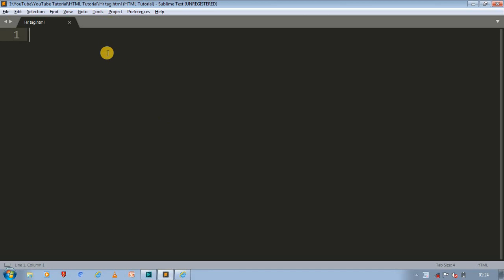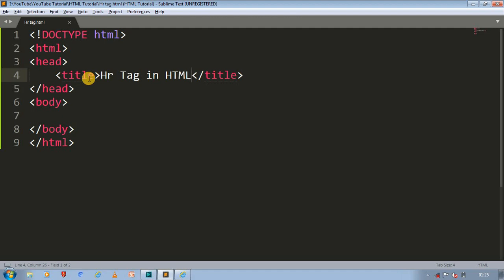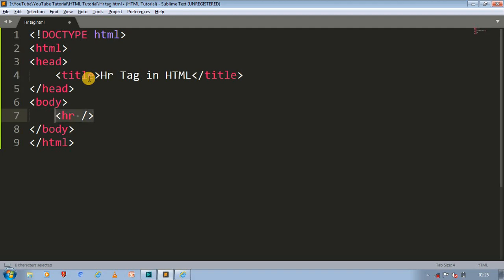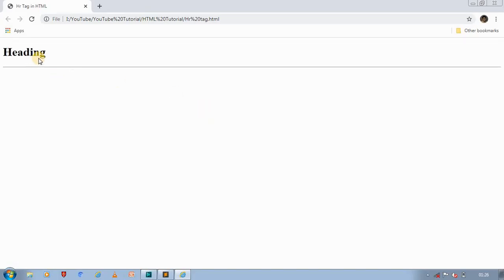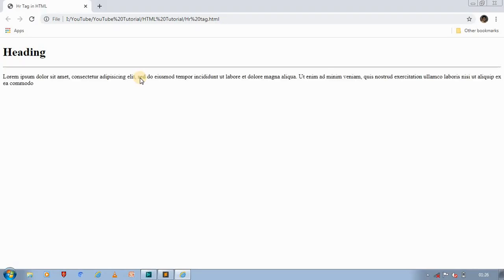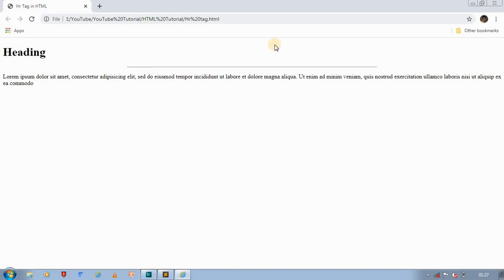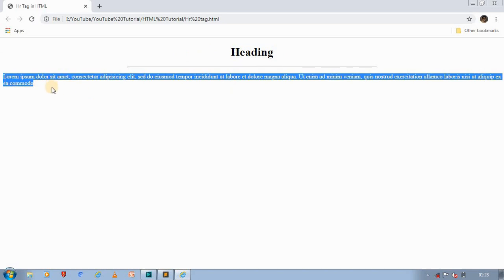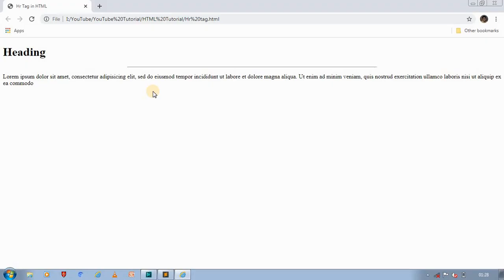Hr Tag in HTML || Coding With Harshil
Hello All.

Today in this video we will learn,
1.What is Hr Tag.
2.How to use it?
3.Where we can use it?